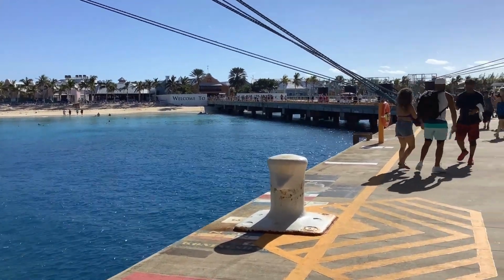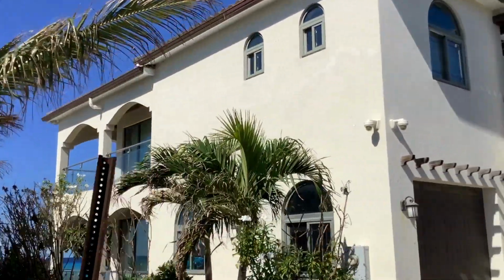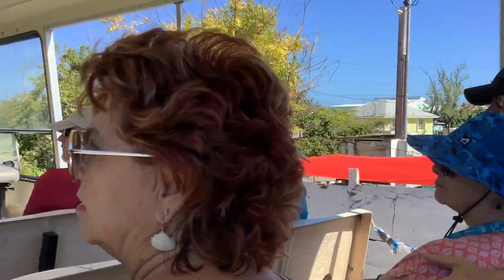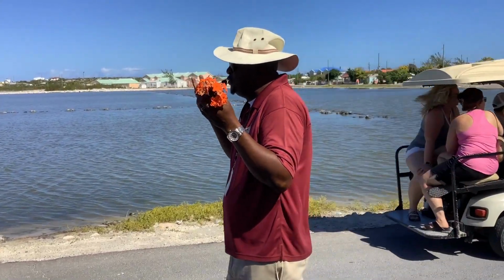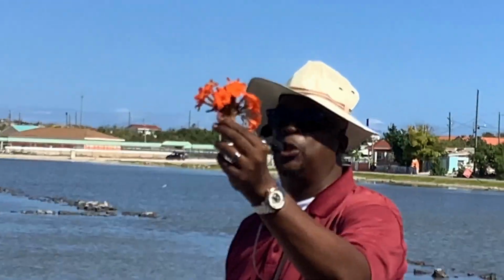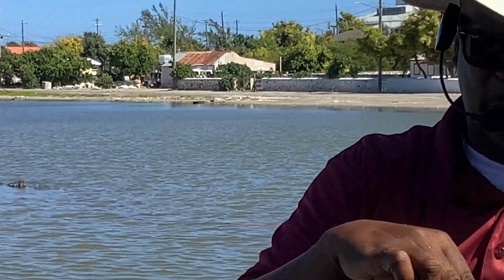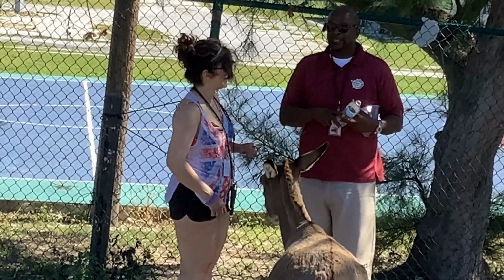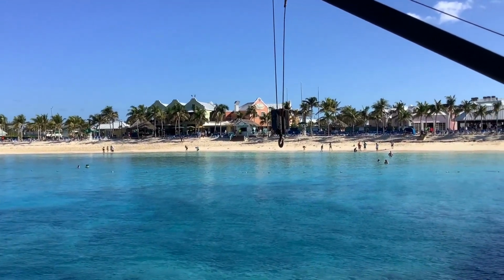Grand Turk Island---Island bus tour in connection with a Carnival Cruise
A wonderful day exploring the 7 1/2-mile-long island of Grand Turk. The weather is perfect, and the tour guide is knowledgeable. Great day! Mary Ann